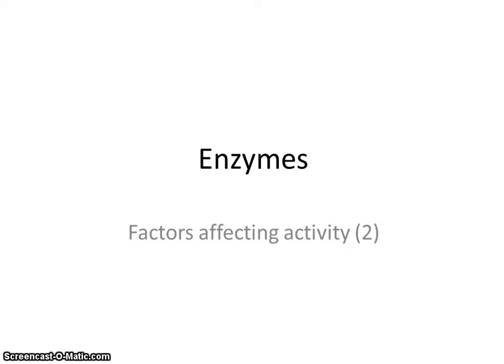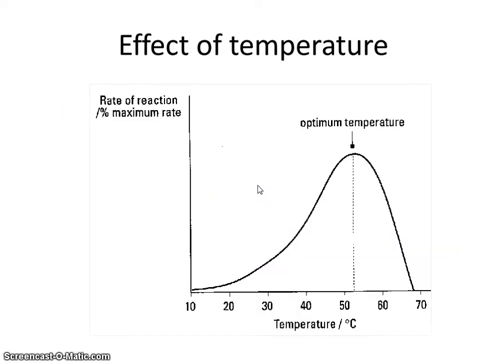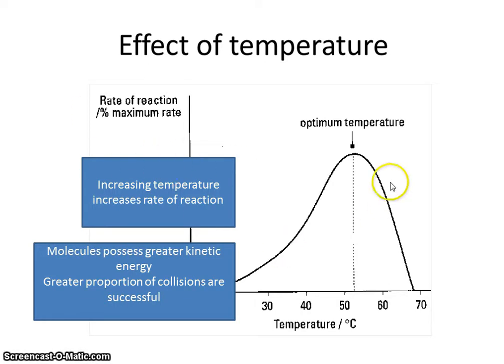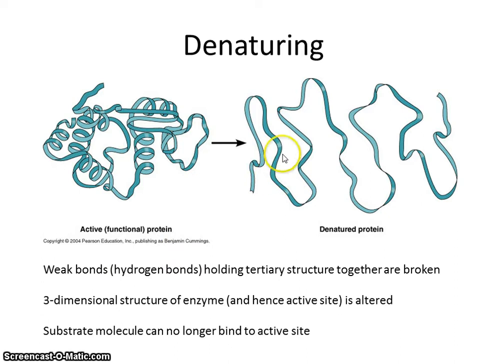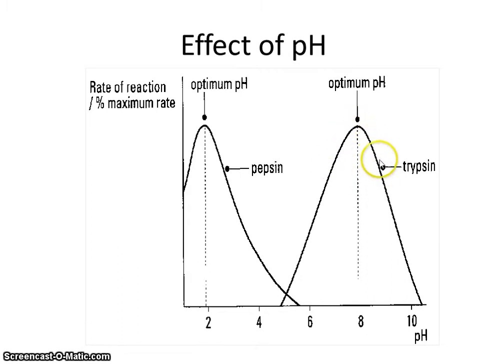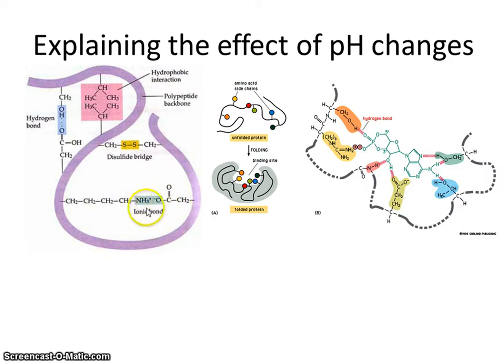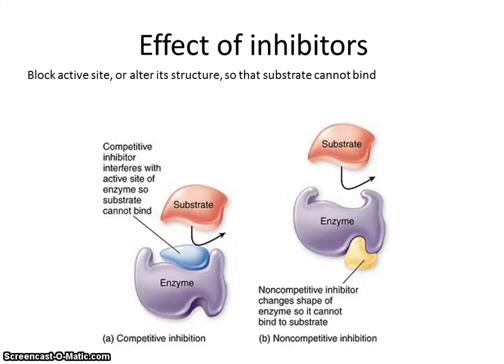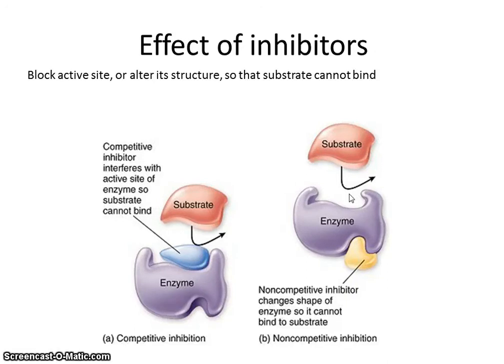PL: Further Factors Affecting Enzyme Activity